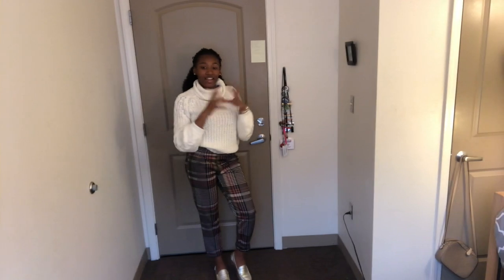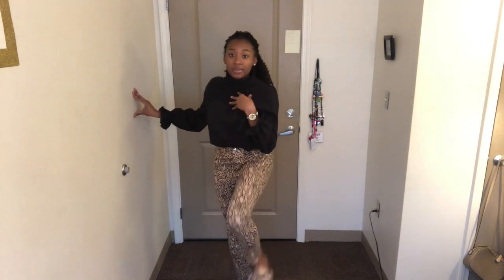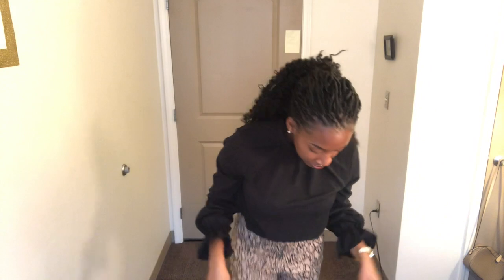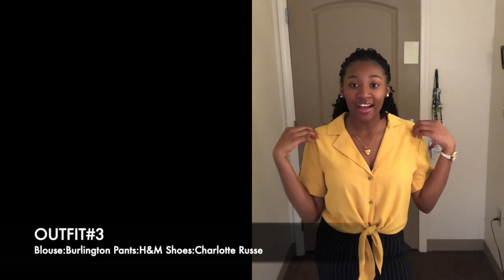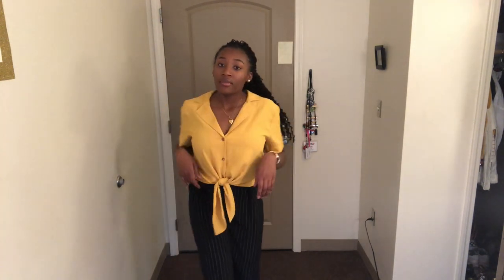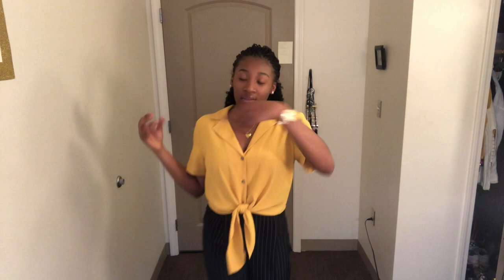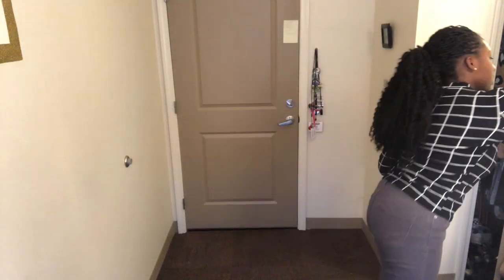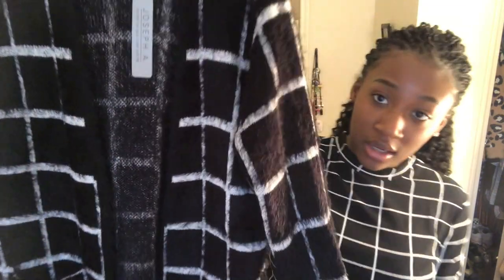WORKING COLLEGE STUDENT OUTFITS OF THE WEEK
Hey Curry Crew!

It's been a longgggg time lol junior year is no joke, but we hope to be back more consistently soon! Enjoy this pre-recorded video that Sandra filmed.

Love,
Sandra and Tamara💕